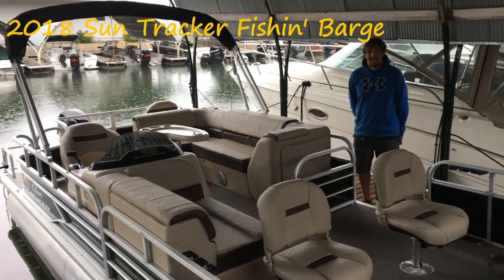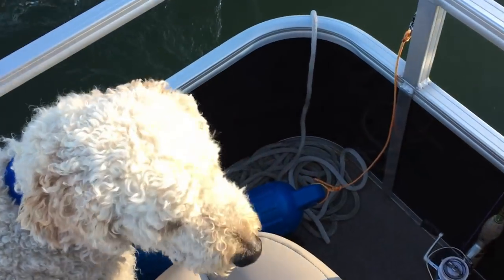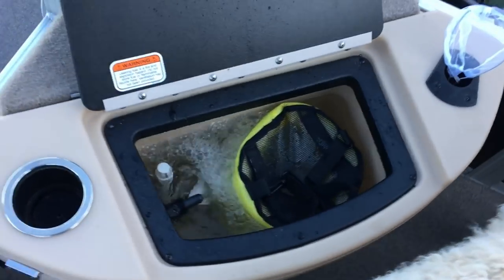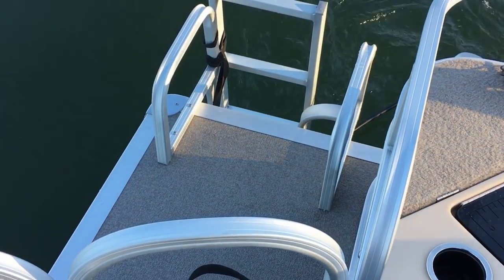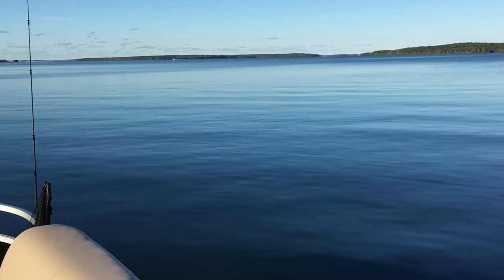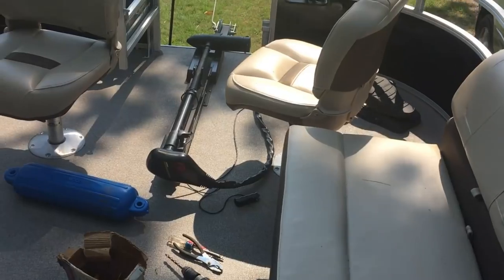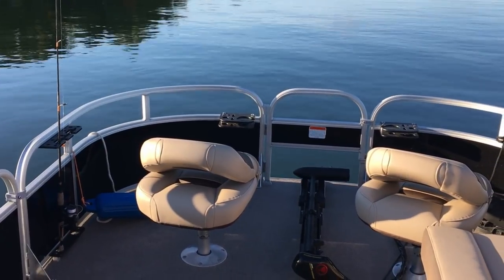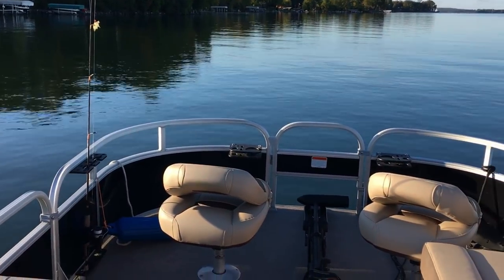2018 Sun Tracker Fishin' Barge 20 DLX on the Water Review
2018 Sun Tracker Fishin' Barge Quick Review

This is my second Sun Tracker fishing pontoon.  I used and abused my first for 12 years and just traded up.